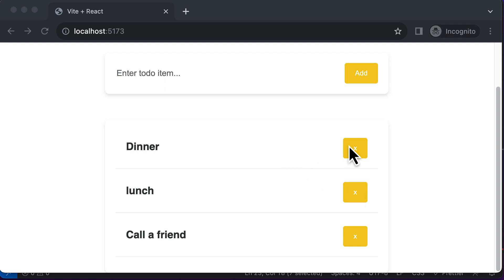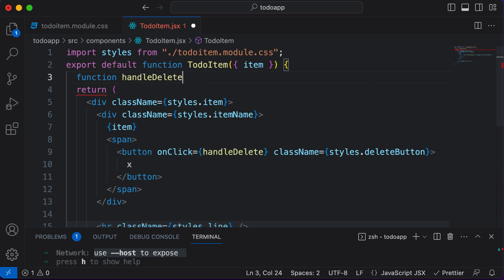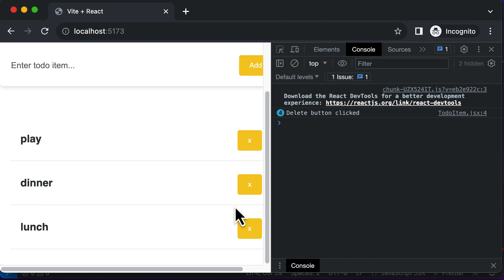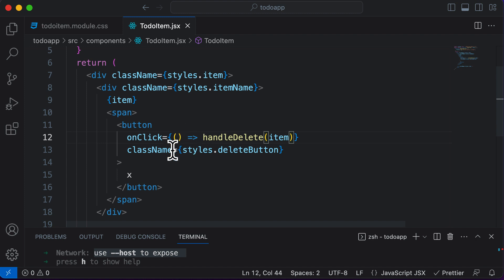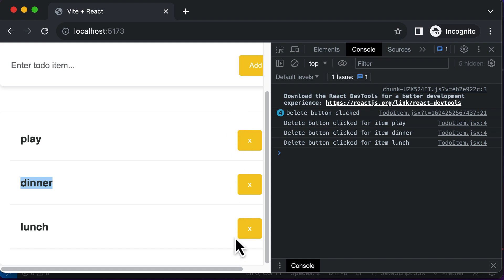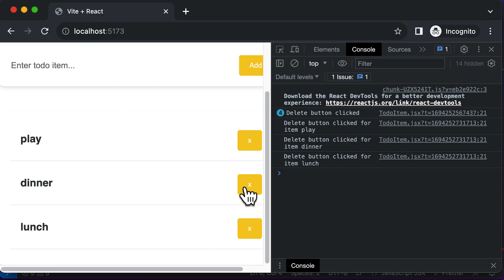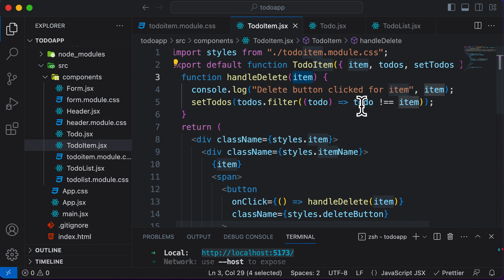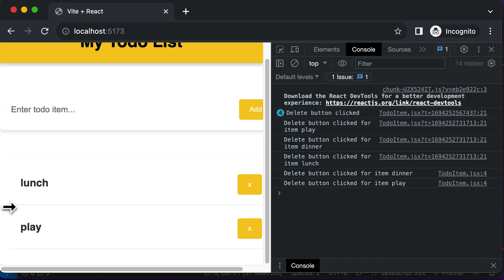ReactJS Tutorial 41: Todo App Part 14 Delete Functionality In React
In this lecture we will learn how to implement a delete functionality in a React app.